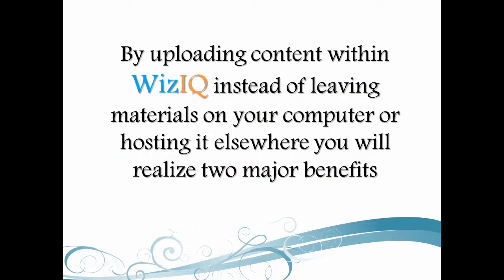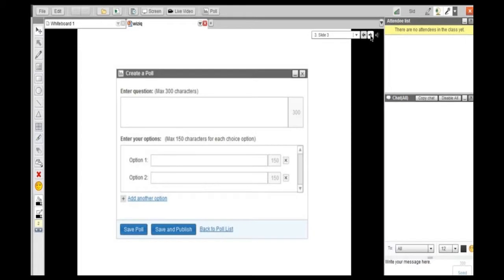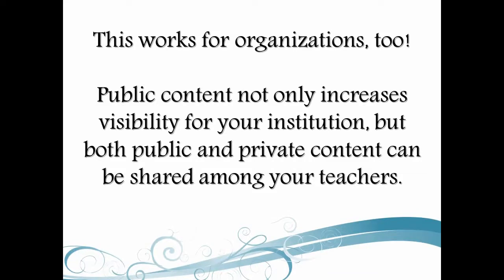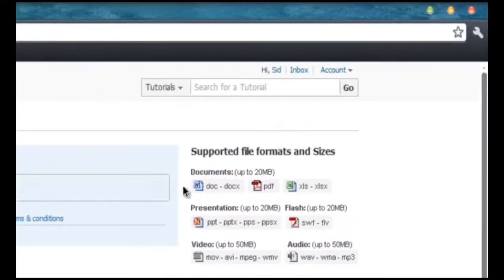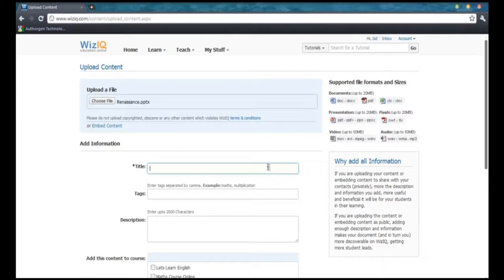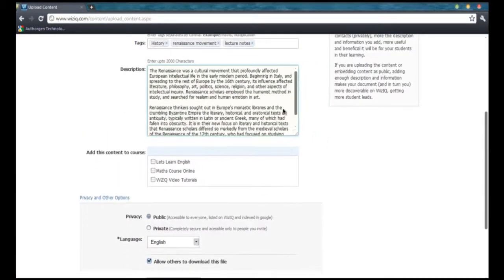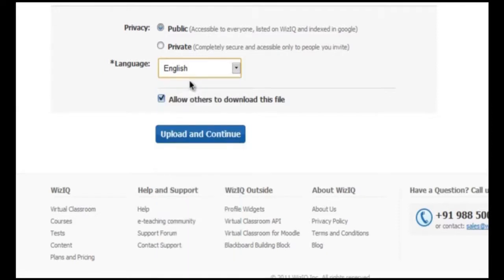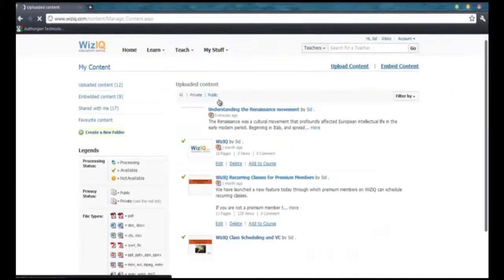WizIQ Video Tutorial - How To Upload Content In Content Library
This part of the video will explain you on how to upload new content in your content
\library and how to view the uploaded content. This will also talk about the supported file format for uploading new video.
You can enroll in the course to view other help video tutorials like this.